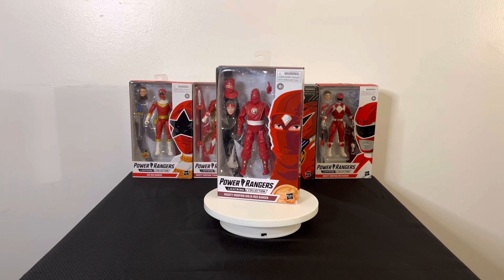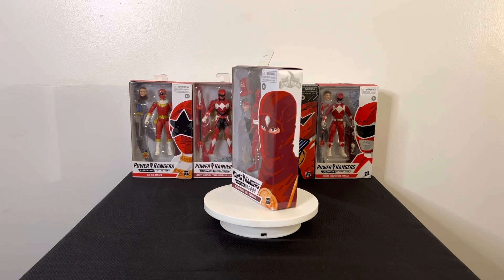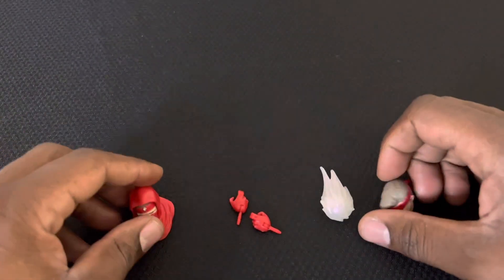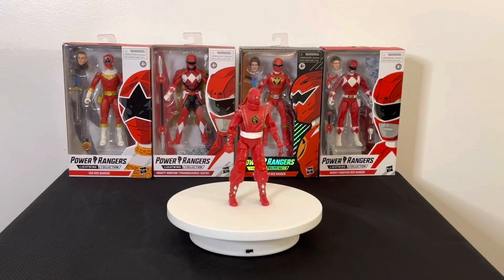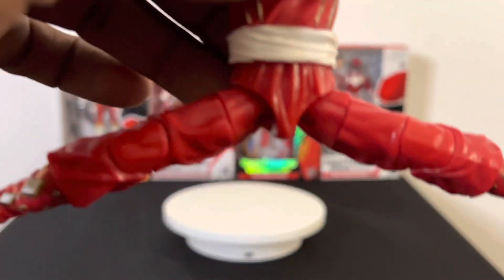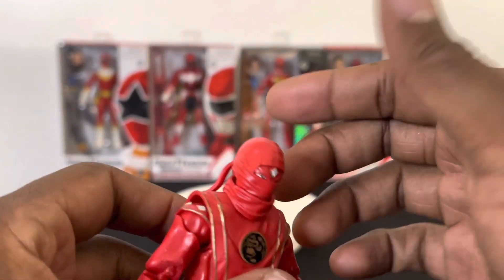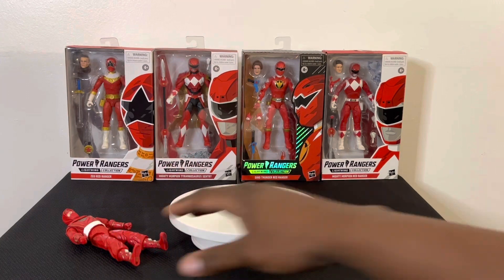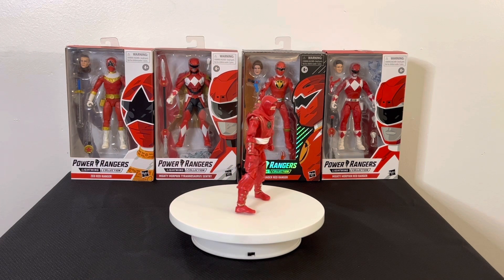Lighting Collection Review (MMRP Red Ninja Ranger)